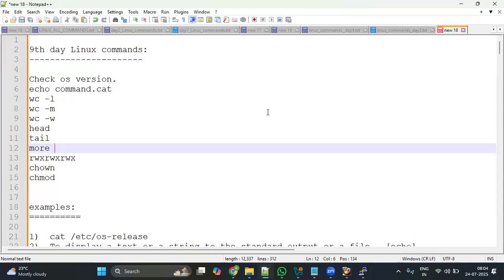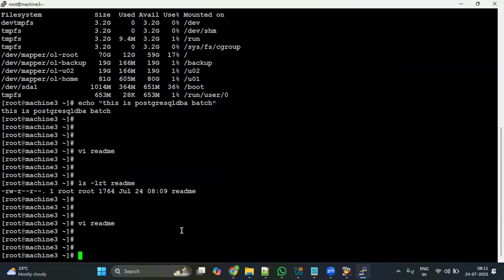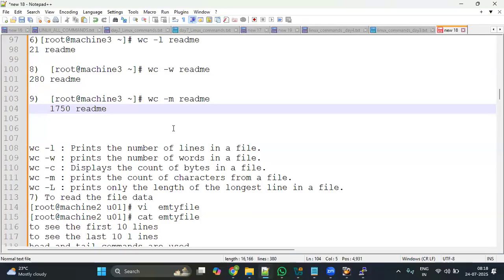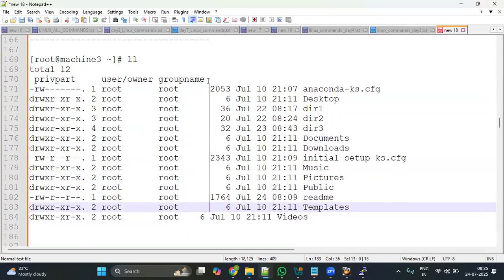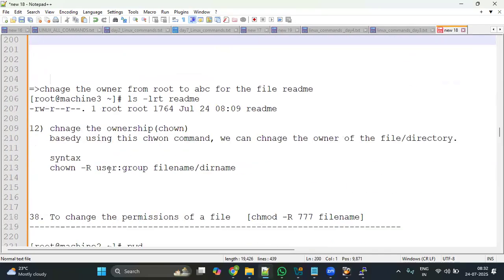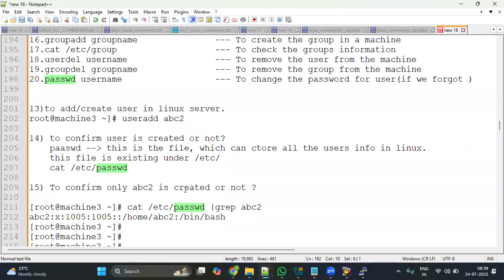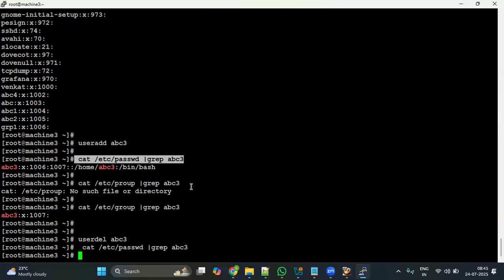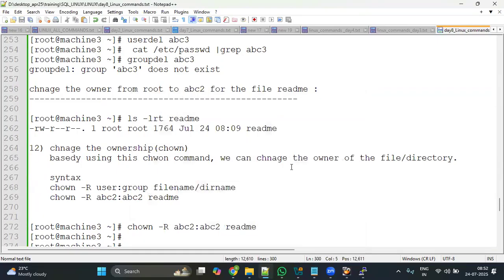day9 Linux commands